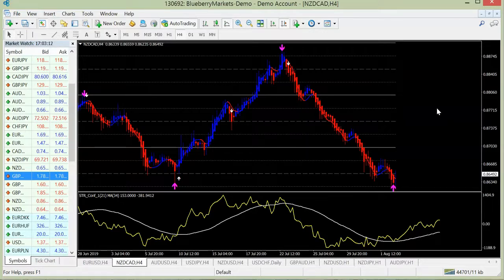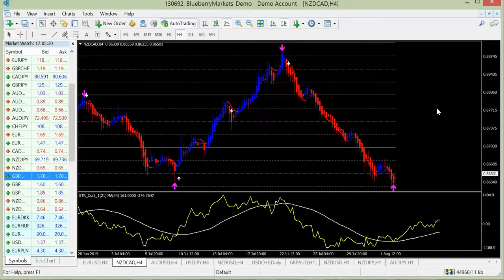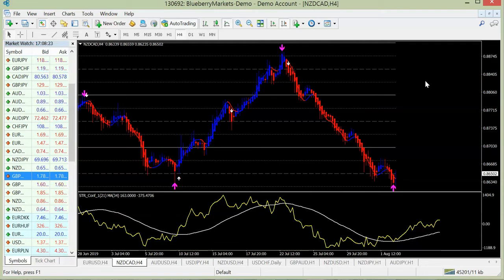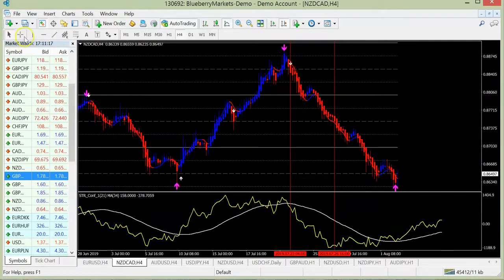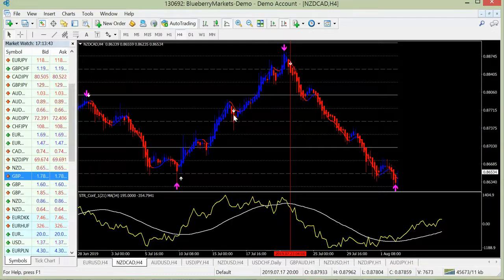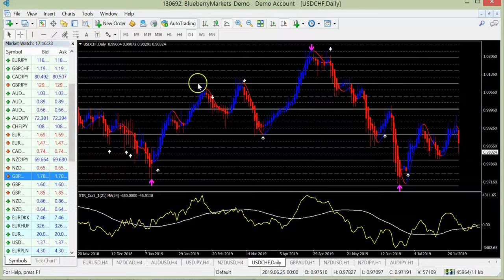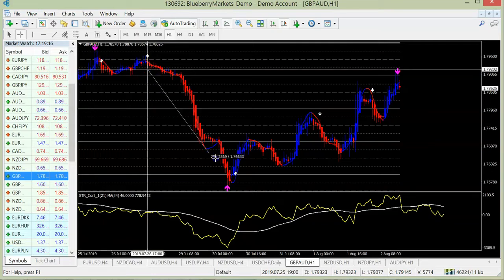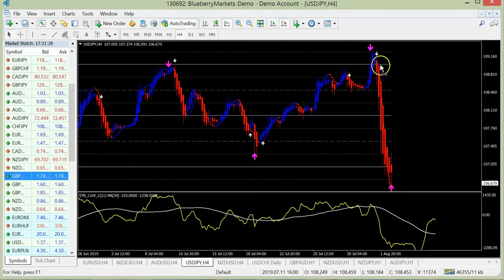FOREX SOURCE ENTRY 001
Note: This indicator do not repaint. It works just the way you see it. That is why it is expensive. The real cost is $400. Get it on time before the bonanza/promo ends for only $200.
for this indicators update and details.
for free indicators and signals.

Or you can search for @ForexSourceEntry on Telegram.

Contact @BlueGreenPips on Telegram if only you want to buy this "FOREX SOURCE ENTRY" MT4 Forex Software.

Binary MT4 Forex Indicator Trading Strategy

Send prove to @BlueGreenPips on Telegram.